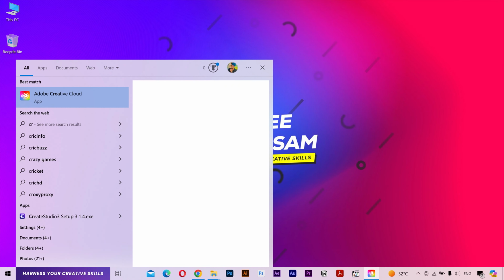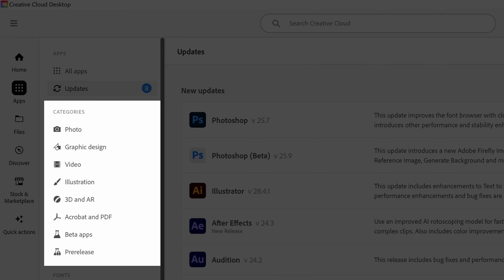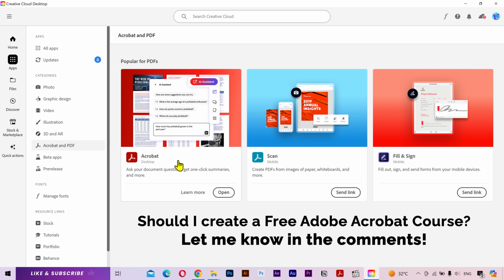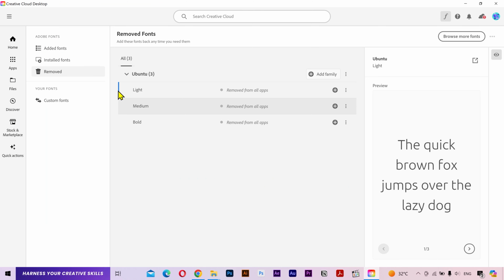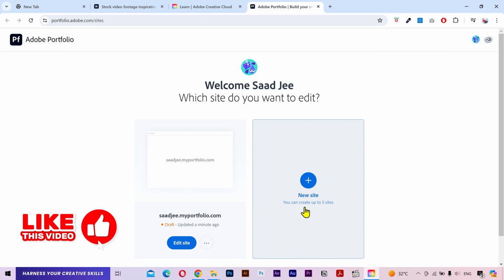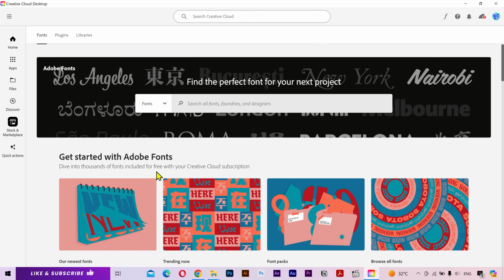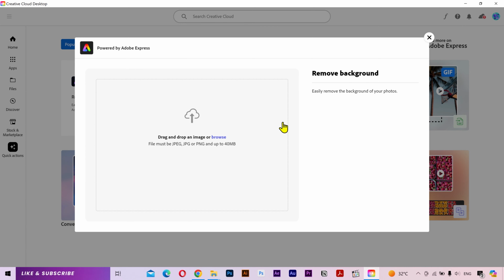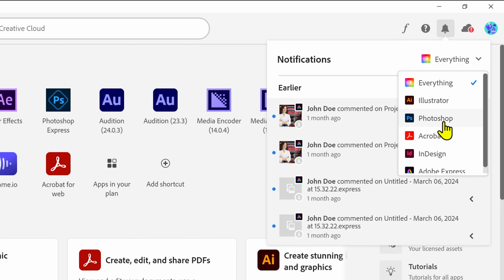Everything you need to know about Adobe Creative Cloud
Ever thought, what is adobe creative cloud used for? Is Adobe Creative Cloud Worth It? Ever wondered what's included in Adobe Creative Cloud Subscription 2025? Intro to adobe creative cloud? What is adobe creative cloud?
In this video, we take a detailed look inside the Creative Cloud app, highlighting key features, offerings and discover how Creative Cloud can enhance your creative workflow. By the end, you'll have a good understanding of what you can expect from the Creative Cloud Subscription and if it is something you need.

⌚ TIMESTAMPS
0:00 - Introduction
0:13 - Getting Started
0:43 - Apps
2:36 - Beta Apps
2:55 - Fonts
3:54 - Adobe Stock
4:09 - Tutorials
4:39 - Portfolio
4:55 - Behance
5:15 - Support Community
5:45 - Discover
5:57 - Stock & Market
6:58 - Quick Actions
7:43 - Preferences
8:13 - Notifications

what is adobe creative cloud subscription?
inside adobe creative cloud
inside of adobe creative cloud subscription
is creative cloud subscription worth it?
is adobe subscription worth it?
is adobe creative subscription worth it?
what you get in adobe creative subscription?
what you get in adobe subscription?
what you get in adobe creative cloud subscription?
what you get in creative cloud subscription?
How to use Adobe Creative Cloud Subscription 2025 effectively
Adobe Creative Cloud Subscription 2025 review
Getting started with Adobe Creative Cloud Subscription 2025
Maximizing Adobe Creative Cloud Subscription 2025
Adobe Creative Cloud Subscription 2025 tutorial